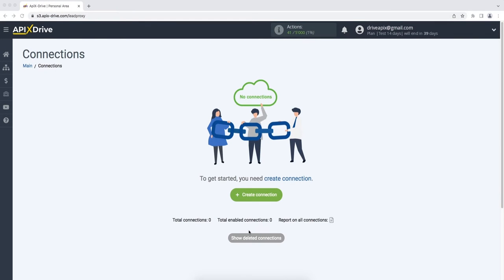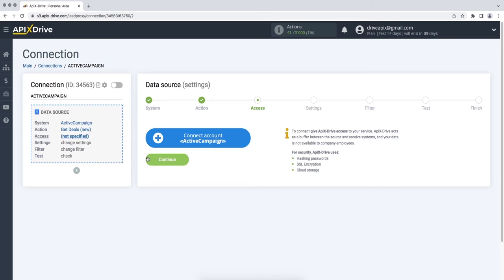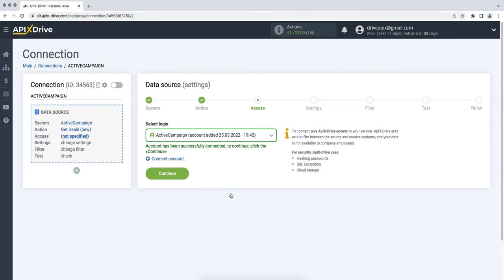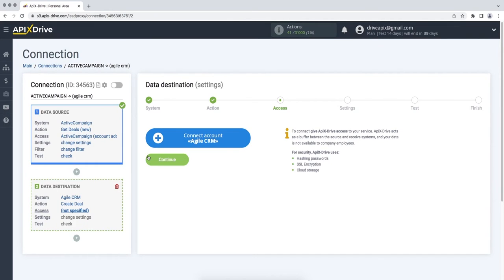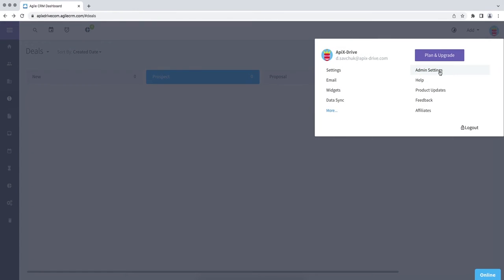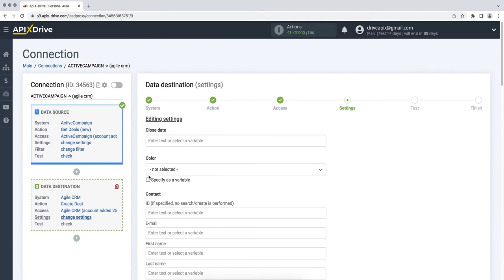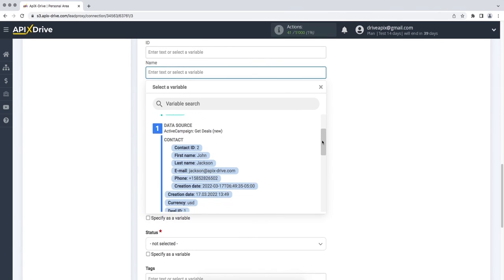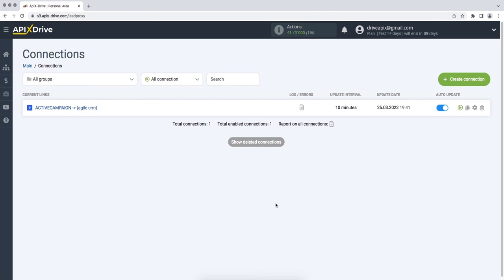ActiveCampaing and Agile CRM Integration | How to Get Deals from ActiveCampaing to Agile CRM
How to Get Deals from ActiveCampaing to Agile CRM? Integrate ActiveCampaing and Agile CRM whith ApiX-Drive

In this video tutorial, we will learn:
✓ How to connect ActiveCampaing and Agile CRM
✓ How to Create Deal from ActiveCampaing to Agile CRM

【Video Navigation】
0:00 - Introduction
0:45 - Setting up ActiveCampaing as a Data Source
2:25 - Setting up Agile CRM as a Data Receiver
6:05 - Setting up auto-update

➤  Steps to connect ActiveCampaing and Agile CRM
1. Link your ActiveCampaing and Agile CRM account with ApiX-Drive
2. Select ActiveCampaing as your data source App and 'Get Deals' as your action
3. Select Agile CRM as your data receiver App and 'Create Deal' as your action
4. Map ActiveCampaing fields to relevant fields in Agile CRM
5. Turn your integration on auto update.